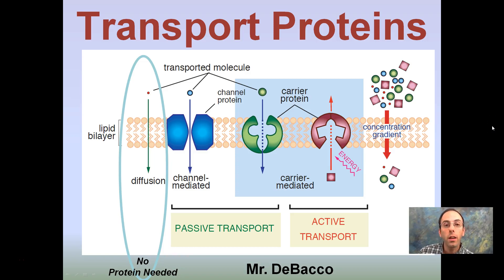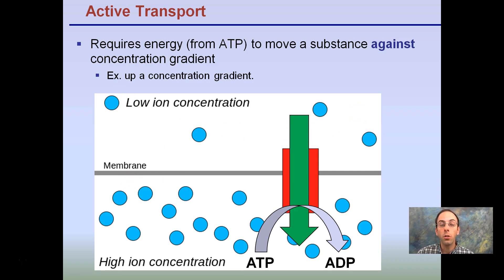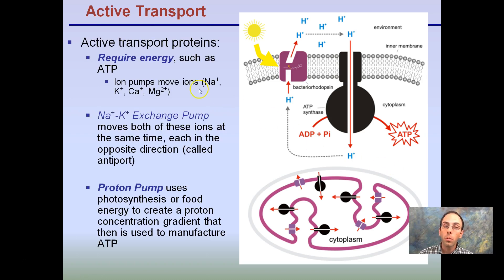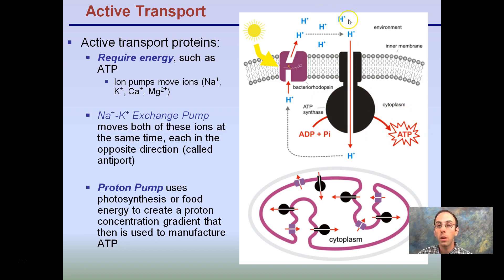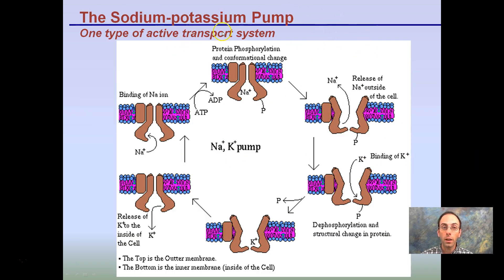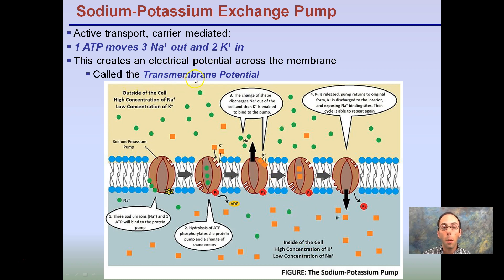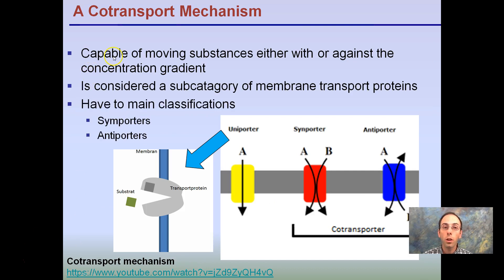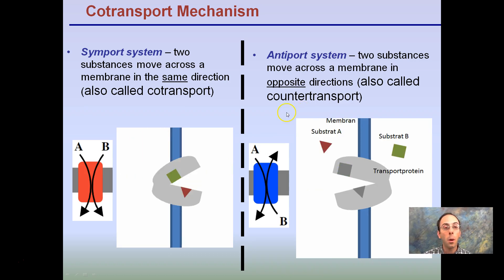Transport Proteins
Different forms of active transport proteins are discussed with examples and explanations provided.  Active transport is described which includes proton pumps, and co-transport mechanisms such as uniporters, symporters, and antiporters.

*Due to the description character limit the full work cited for "Transport Proteins" can be viewed